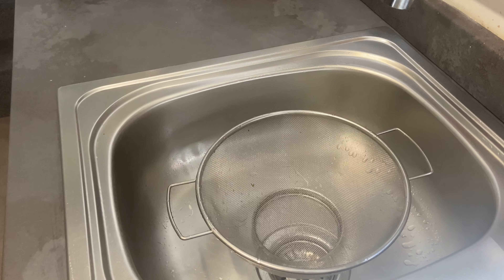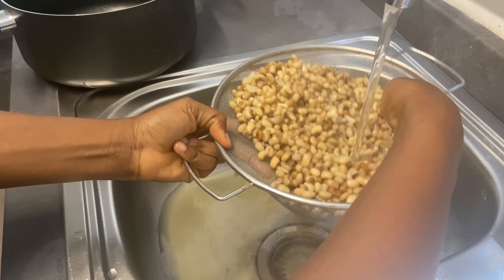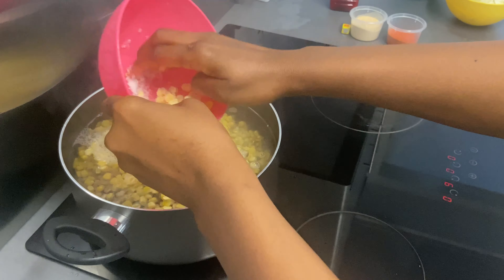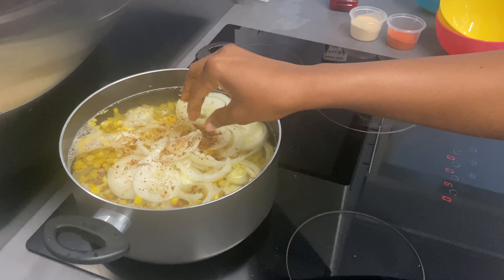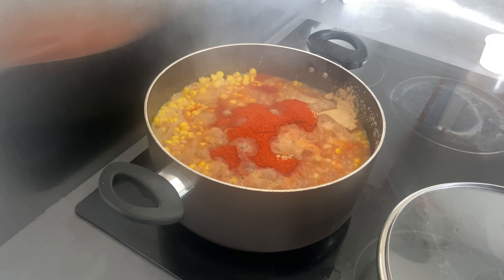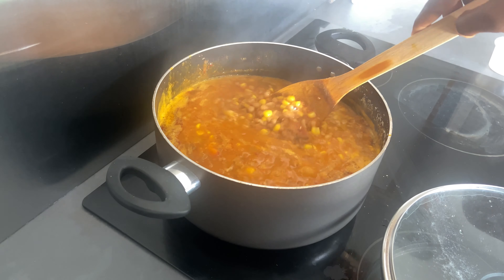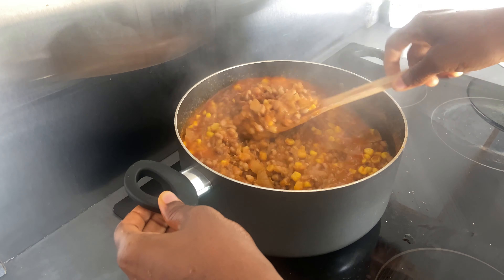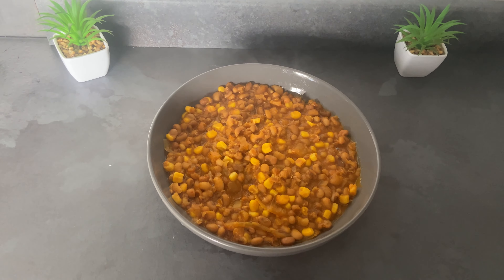Beans and corn| this method will not turn your stomach| beans and maize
Ingredients for making Beans and maize porridge

2cups of beans
1/1/2 cup of maize
1 big onion
1 seasoning cube
1 tablespoonfull of grounded cray fish
1 tablespoon of grounded pepper
1 tablespoon of salt or to taste
Palm oil

Kindly give me a thumbs up in the comment session if you would try this recipe 🤪